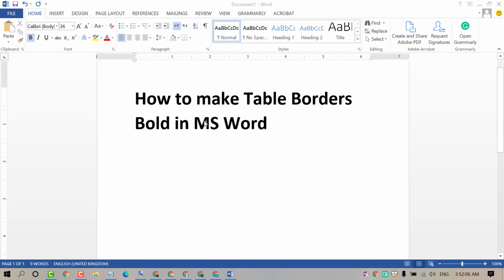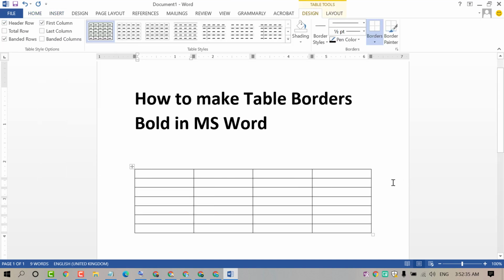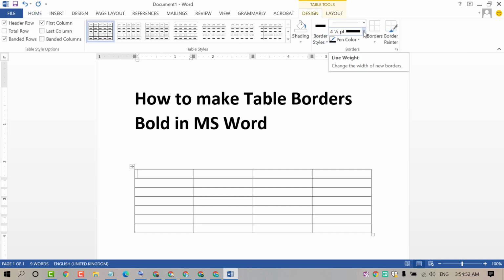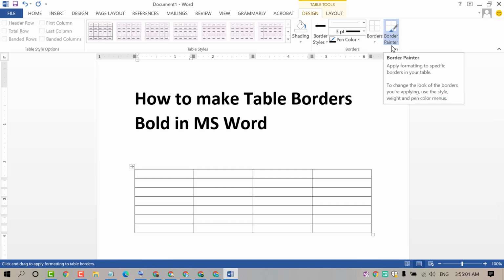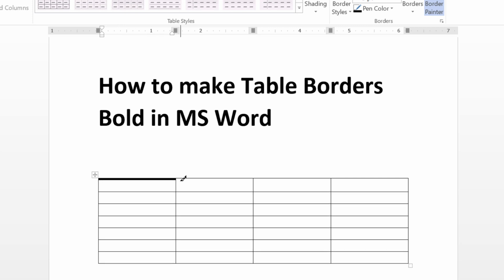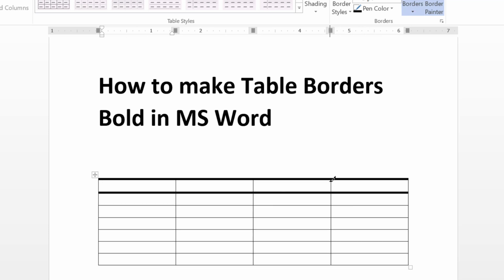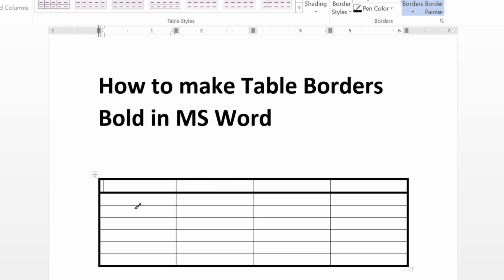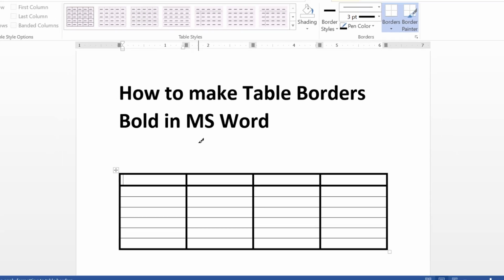How to Make Table Borders Bold in Word